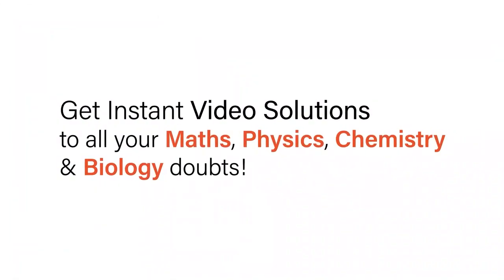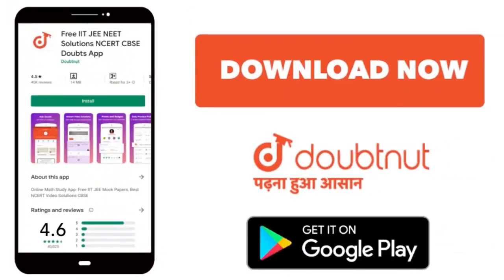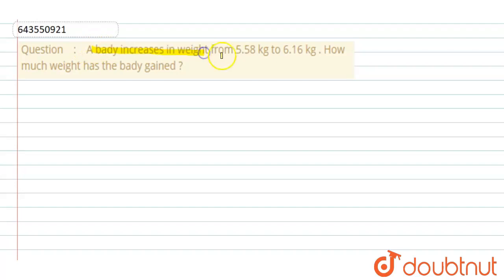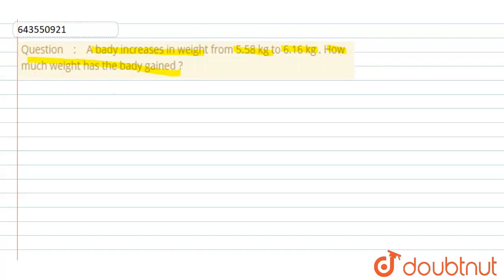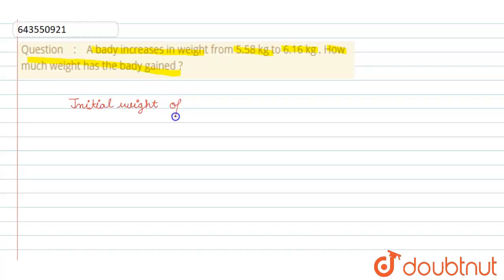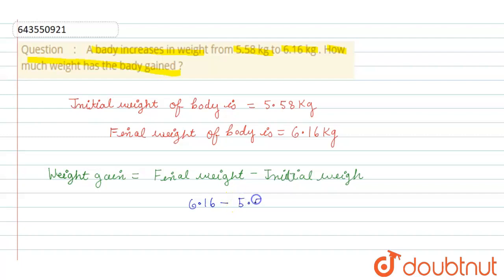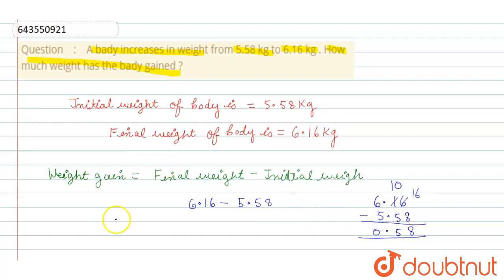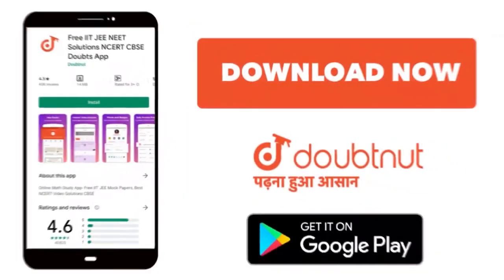A bady increases in weight from 5.58 kg to 6.16 kg . How much weight has the bady gained ? | 7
A bady increases in weight from 5.58 kg to 6.16 kg . How much weight has the bady gained ?
Class: 7
Subject: MATHS
Chapter: DECIMALS
Board:ICSE

👉 Have Any Query? Ask Us.